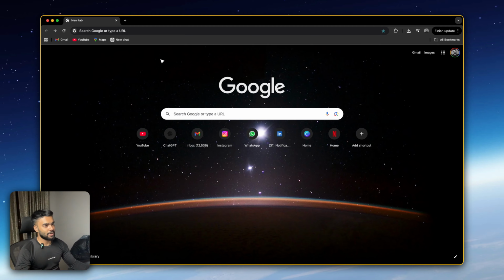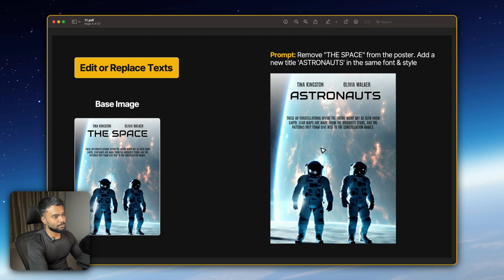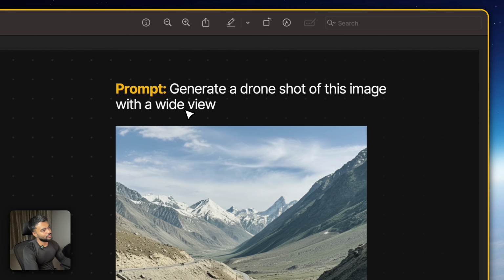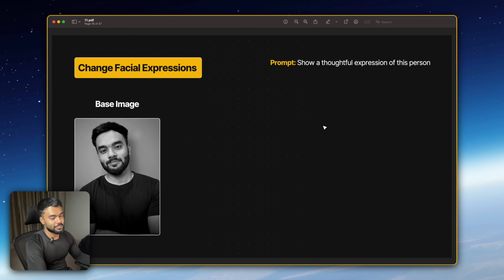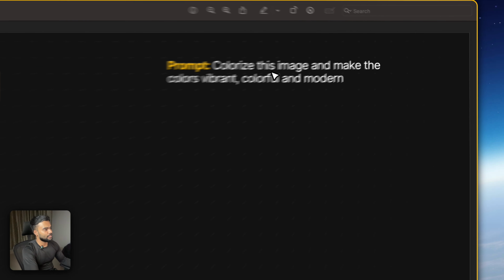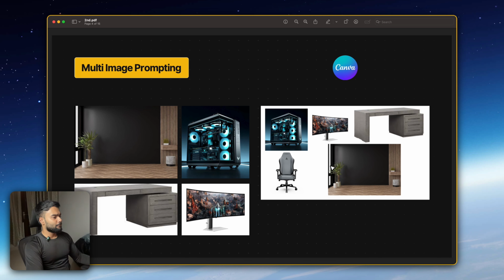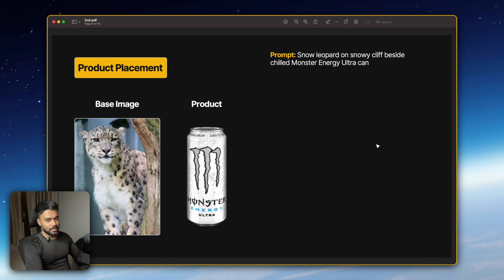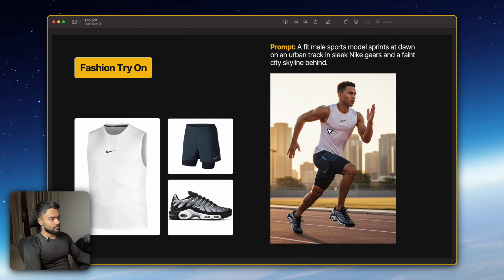How to use Google's Nano Banana For FREE | 15+ Creative Use Cases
AI just changed the game again. Google officially launched Nano Banana in August 2025 as part of its Gemini 2.5 Flash Image update, and creators are already calling it the Photoshop killer. This tool can zoom out images, extend backgrounds, create consistent characters, and even copy styles from one photo to another with just a prompt.

In this video, I’ll show you 15+ practical and creative ways to use Nano Banana, whether you’re a content creator, designer, freelancer, or marketer. From YouTube thumbnails to Instagram carousels, from brand ads to personal art, Nano Banana is about to become your favorite AI tool.

✅ What you’ll learn:

- How to create consistent characters for storytelling
- Style transfer tricks that turn selfies into Pixar, anime, or paintings
- The zoom-out effect that expands photos beyond their frame
- Unique business applications like product mockups, ads, and branding and much more.

📈 Why this matters:

Most creators are still using old-school tools. By the time they catch up, you’ll already be ahead using Nano Banana + Gemini AI to produce faster, better, and more viral content.

Time Stamps :
00:00 - Intro
00:45 - Gemini 2.5 Flash
01:28 - Edit or Replace Texts
02:03 - Remove Anything
02:33 - Different Camera Angles
03:01 - Add Multiple People
03:26 - Create Mockups
03:58 - Change Facial Expressions
04:28 - Replace Logos
04:57 - Colorizing Images
05:20 - Outpainting
05:35 - Generate VFX
05:59 - Multi-Image Prompting
06:31 - Create Consistent Characters
07:08 - Product Placement
07:43 - Fashion Try On
08:21 - Final Thoughts